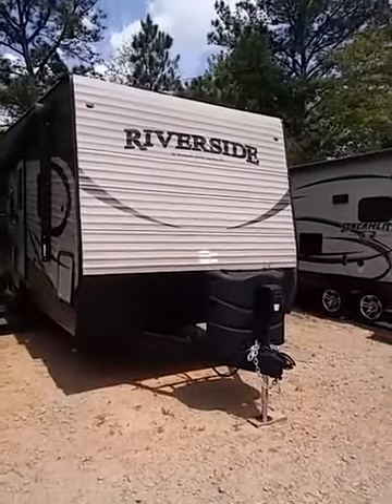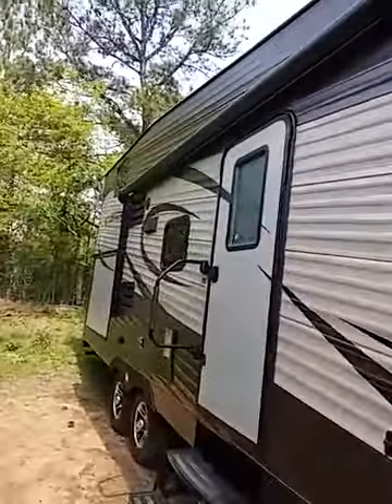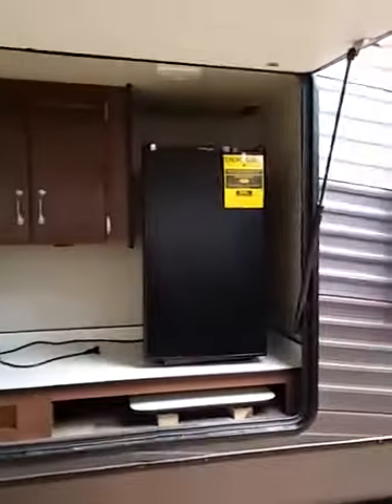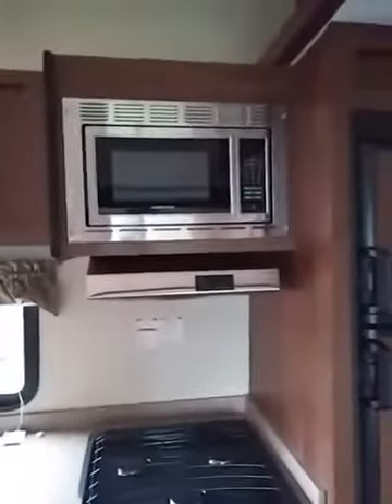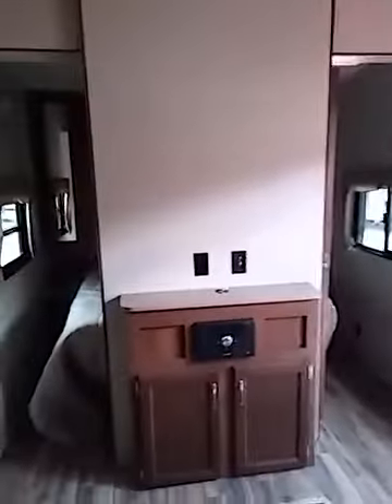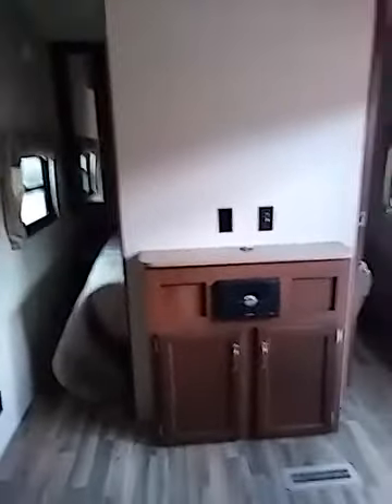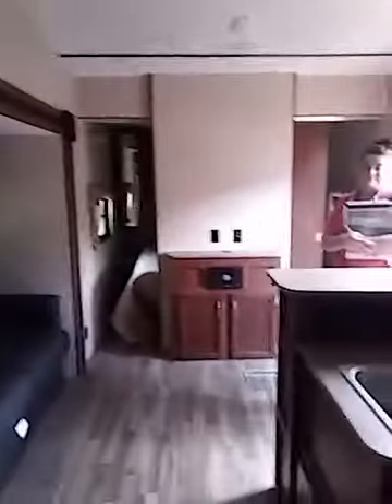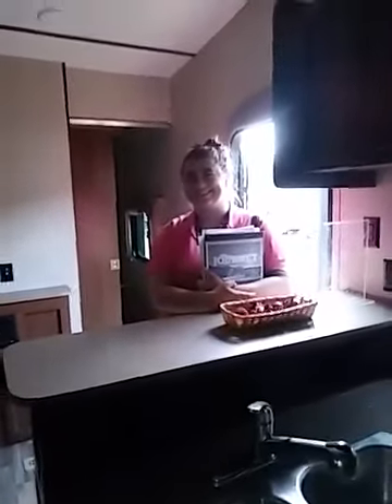Riverside Loft30K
Let Super Deals RV help you find the perfect home away from home!